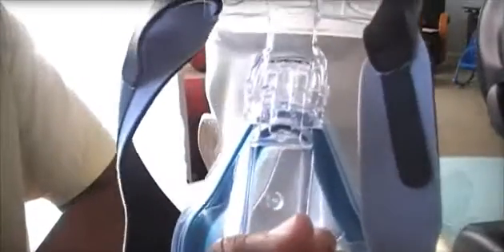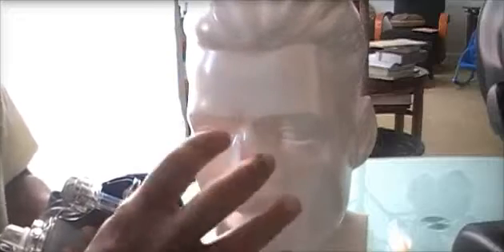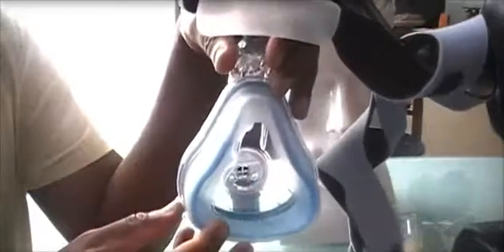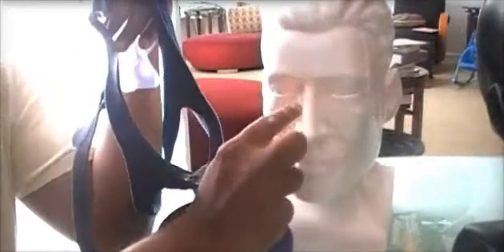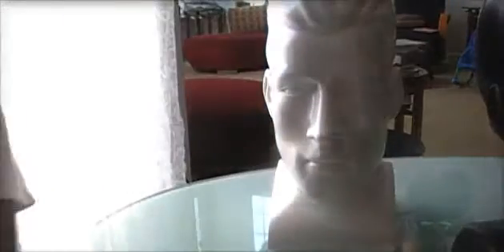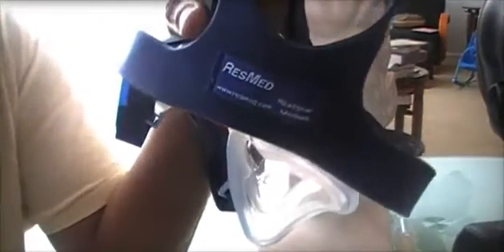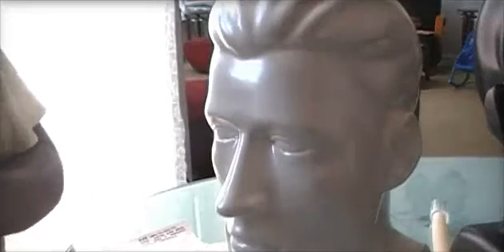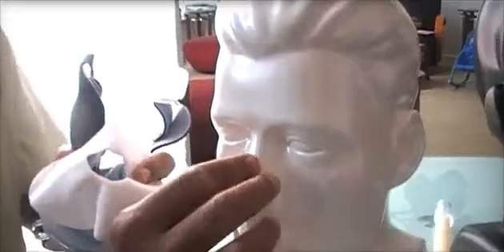My CPAP Mask is Irritating and Bruising My Skin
This video will show you  what you need to do if your CPAP mask is hurting your face.